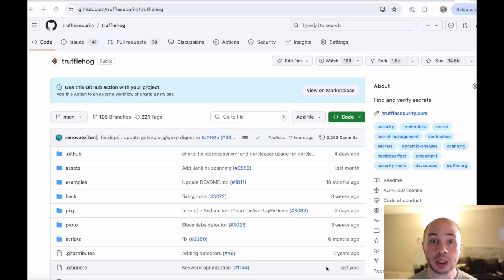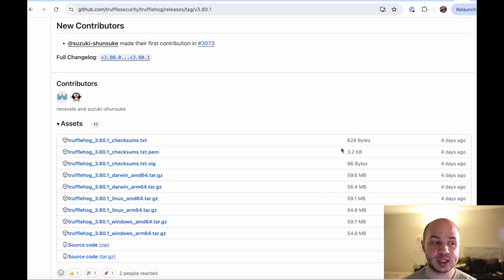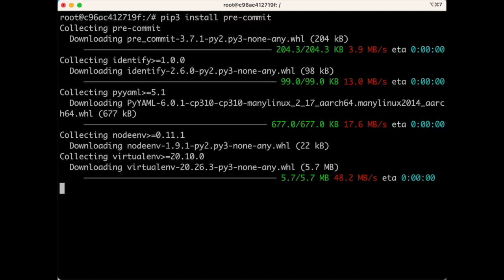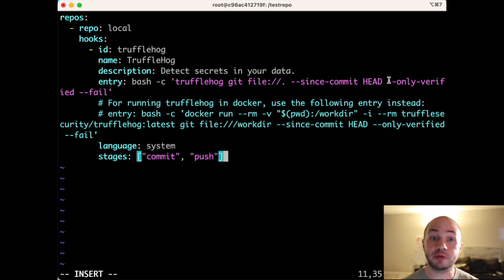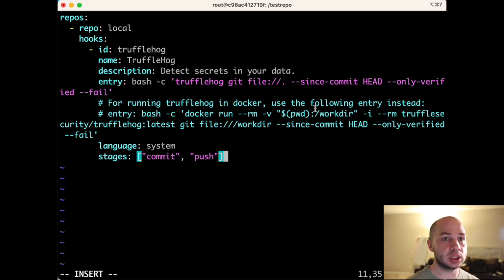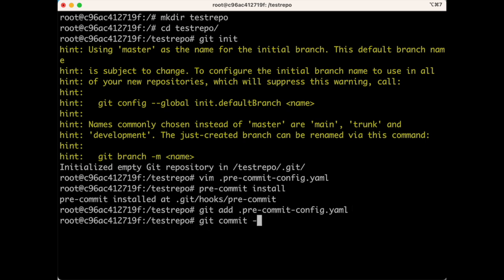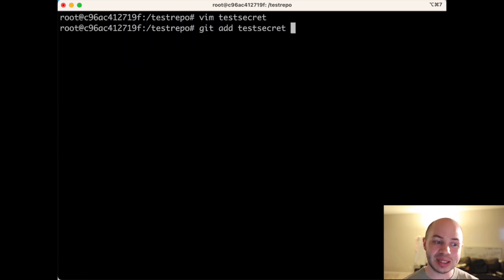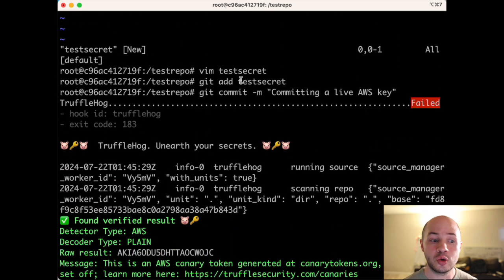How to Install TruffleHog pre-commit to Block Secrets in Git